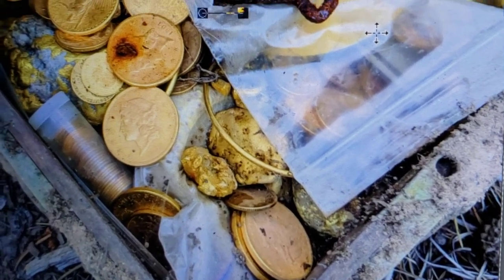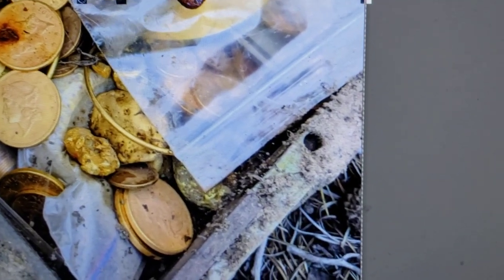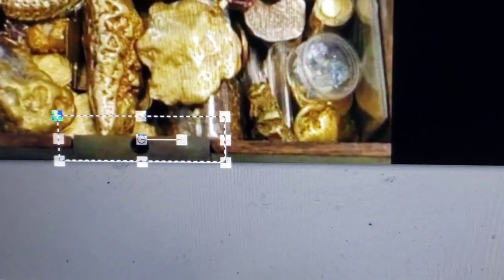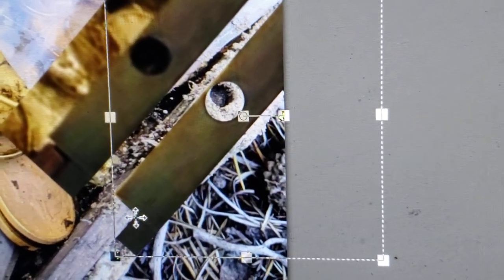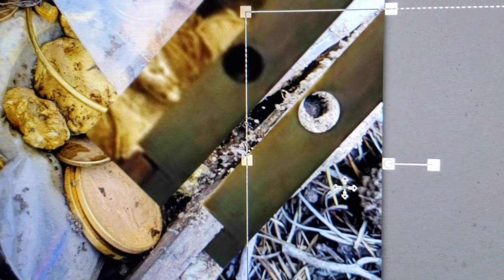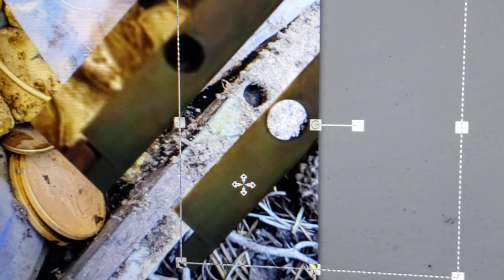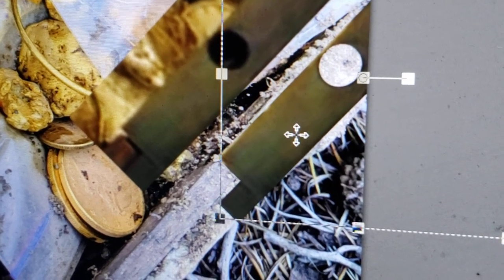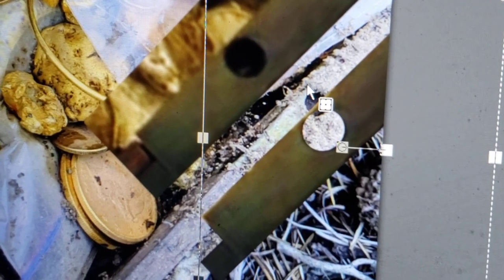Forrest Fenn Chest Real vs Fake Copy